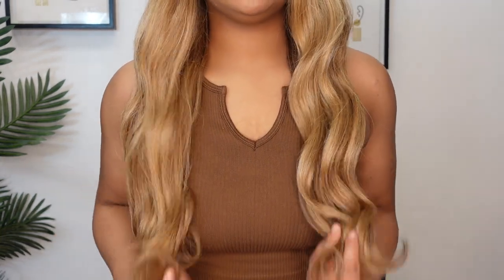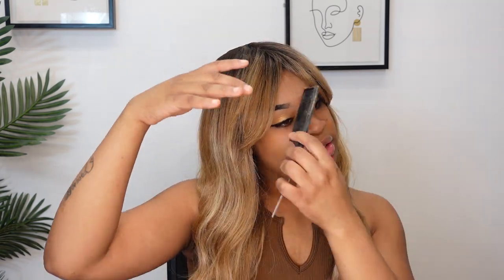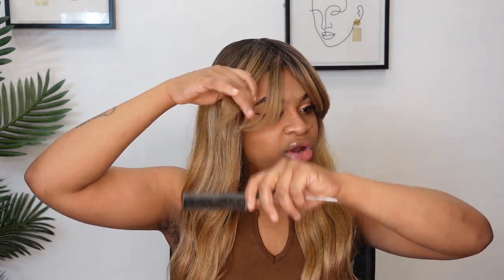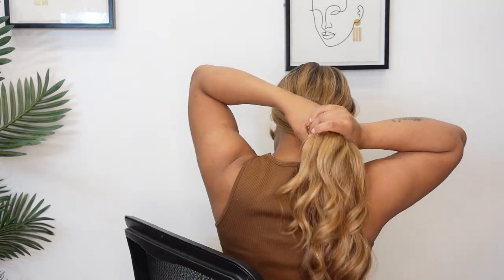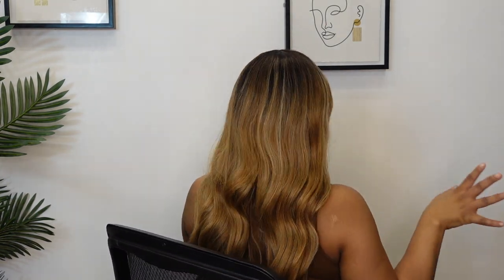Freetress Equal Lite Synthetic Hair Wig "014" |EBONYLINE.COM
Brand Freetress Equal
COLOR  HI-HONEY
Special Color & Mix Red / Burgundy Mix, Blonde Mix, Vivid Colors
Features Futura / Heatable
Crimp Bang, Loose Wave